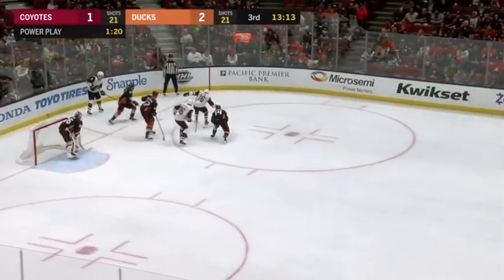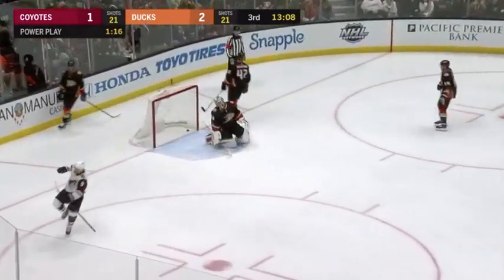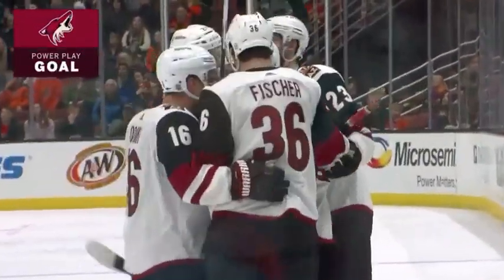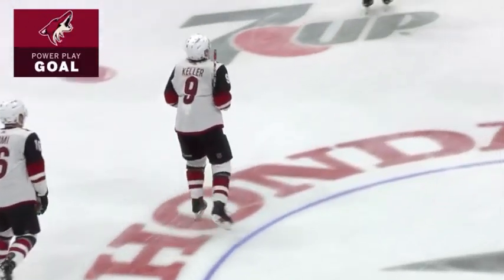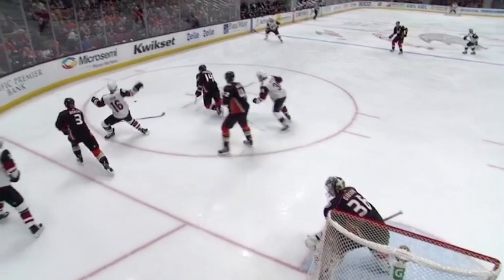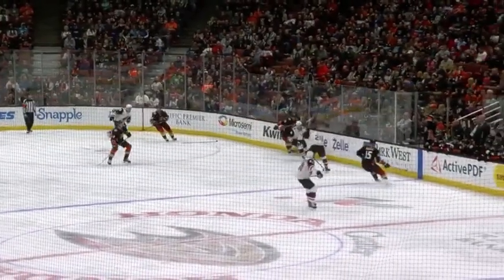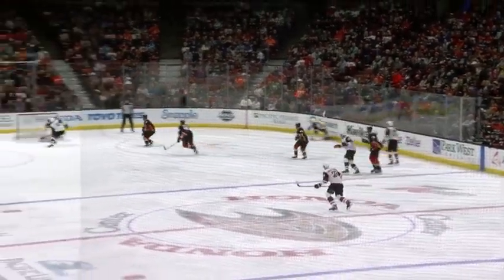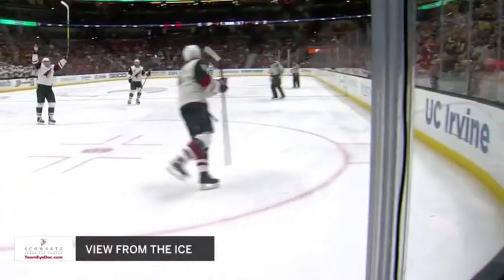Clayton Keller Goal vs ANA 12-31-17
Clayton Keller 14 goal of 2017-18 nhl season. pp goal assisted by Derek Stepan and none